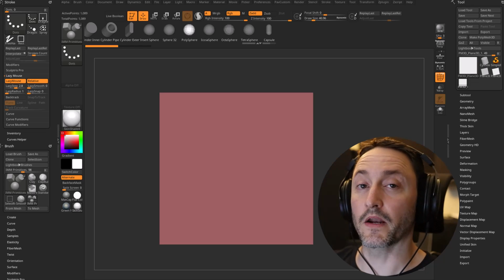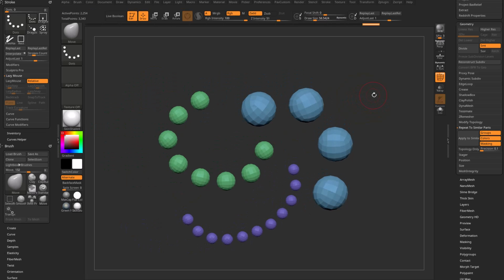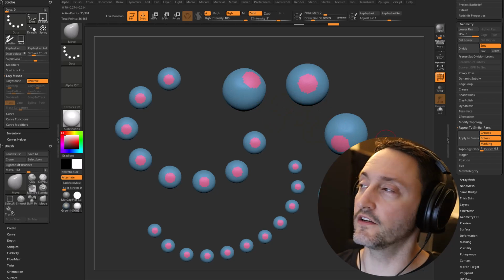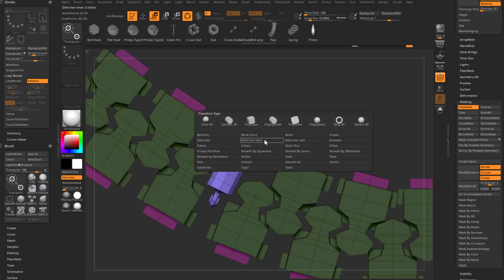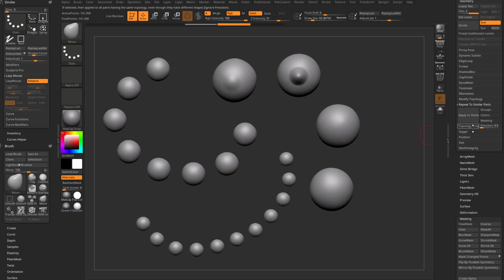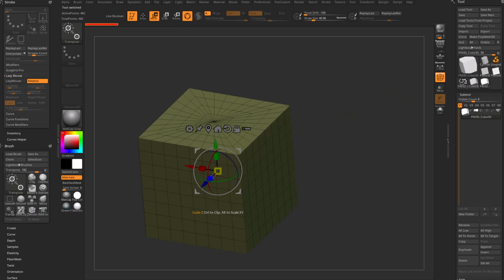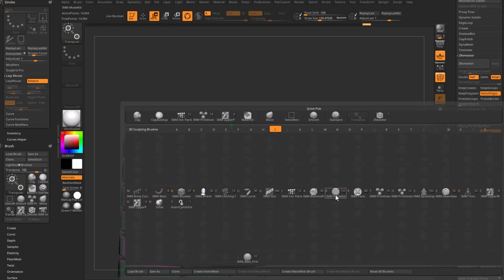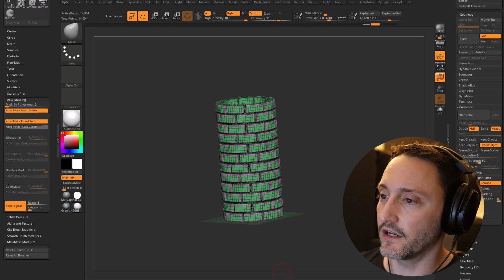ZBrush 2024 Repeat to Similar Parts, Apply to Similar Object! Replace Any Object, ANY time!!!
0:00 - Intro
1:08 - Repeat to Similar Parts Store History
2:00 - Apply to Similar
2:50 - Move Brush Surface Normal
3:35 - Apply to Similar Groups
3:58 - Apply to Similar Masking
4:19 - Apply to Similar Colors
5:30 - IMM Curve Apply to Similar Zipper Demo
7:40 - Masking Grow All
8:00 - IMM Mesh Replacement Apply to Similar
10:53 - Precision Settings
11:50 - Topology Only Button
14:44 - Making a Brick Column
17:40 - Replacing Bricks with Other Objects
18:56 - Masking and Apply to Similar
19:47 - Move Topological